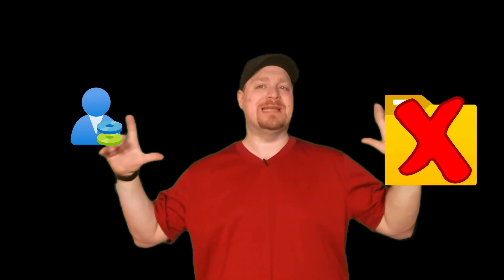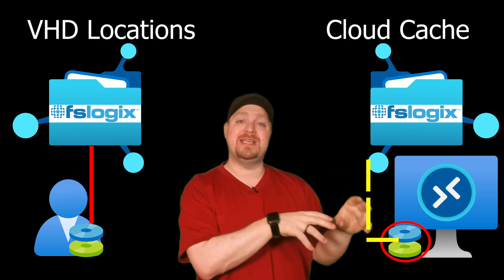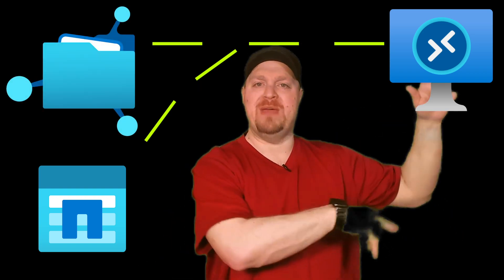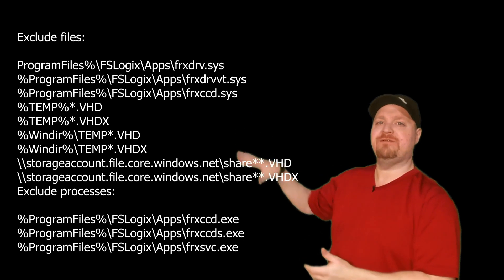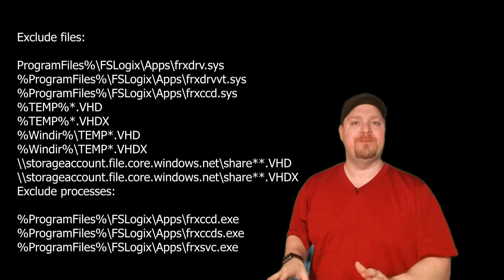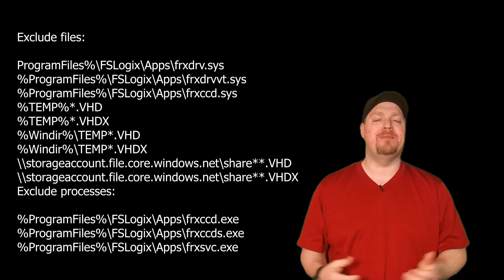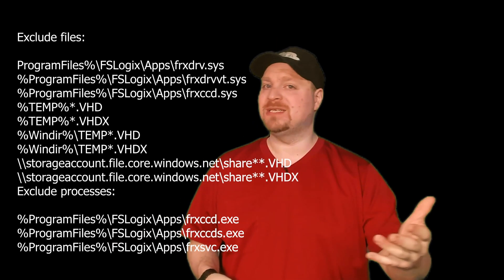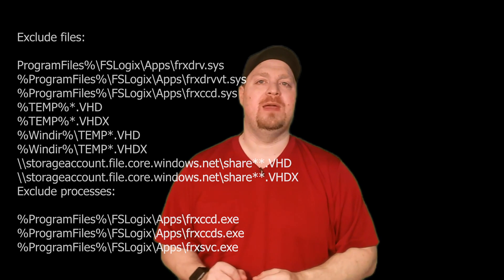AZ-140 ep08 | Plan FSLogix Profiles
AZ-140 ep08 | Plan FSLogix Profiles  ep08 builds on out last episode where we planned your FSLogix storage and now we will help you to understand your options, connection methods, configurations and best practices for Windows Virtual Desktop.
FSLogix Profiles are what let users have the same experience no matter what VM they log on to in AVD. The AZ-140 certification exam will focus on the best practices but you also need to understand the edge cases.
User vs. Office Profile, how to scale to the enterprise level and the when and how to use concurrent connections.

0:00 AZ-140 ep08 Intro
0:35 What are FSLogix Profiles
6:00 Profile Options & Configuration
13:30 FSLogix Best Practices
17:50  FSLogix Profiles Recap
18:45 Watch the next Episode!